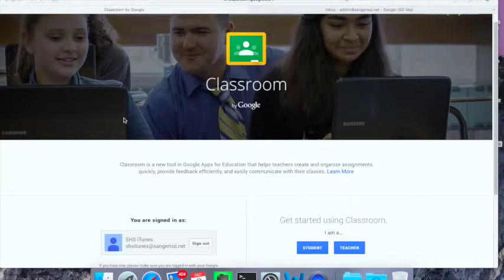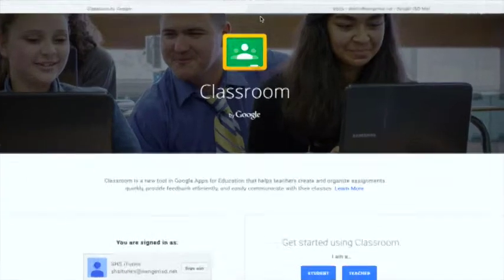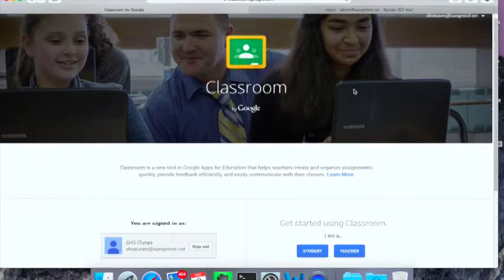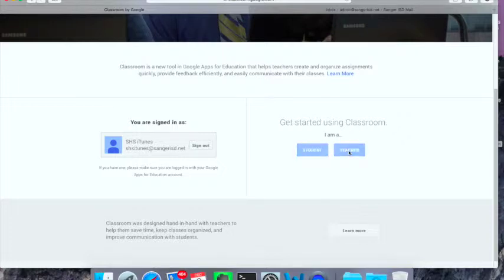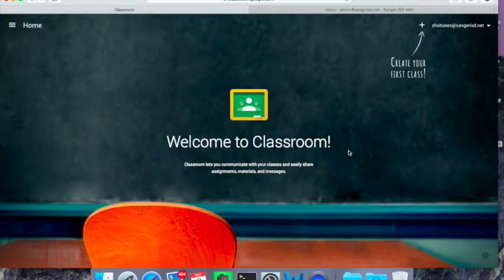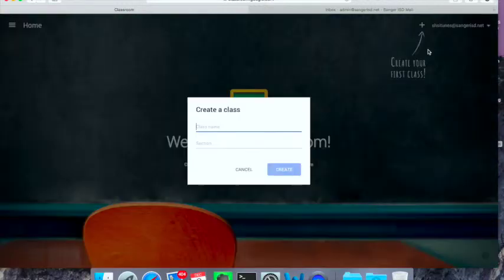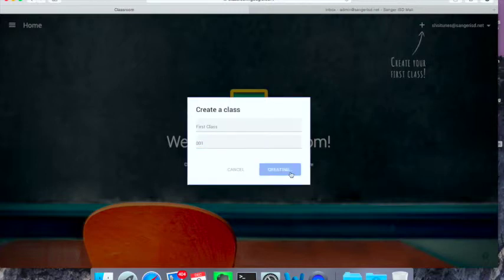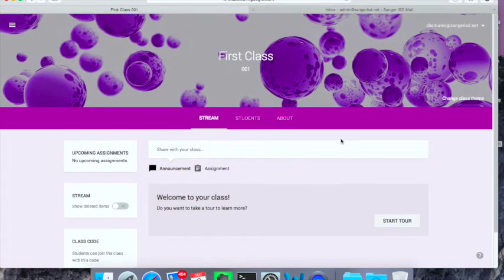Get Signed in to Google Classroom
Get Signed in to Google Classroom for the first time.